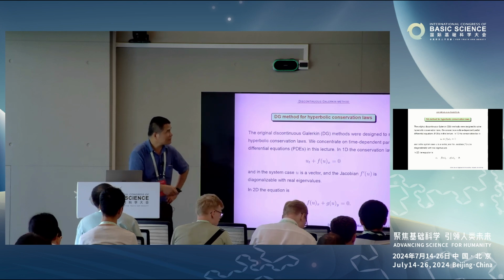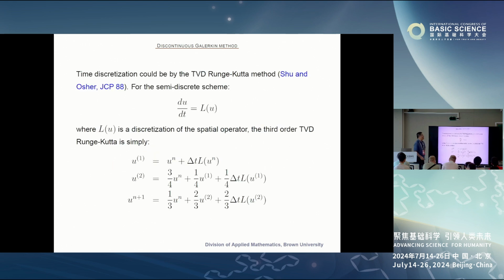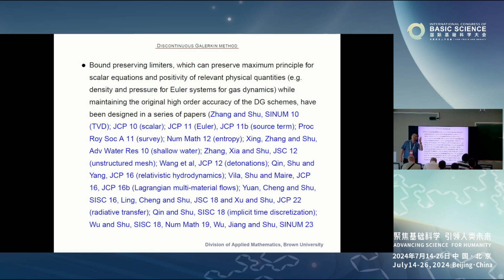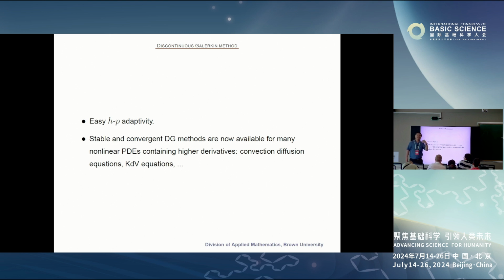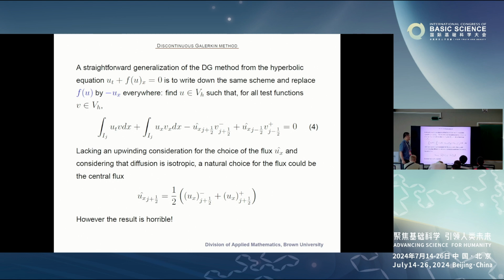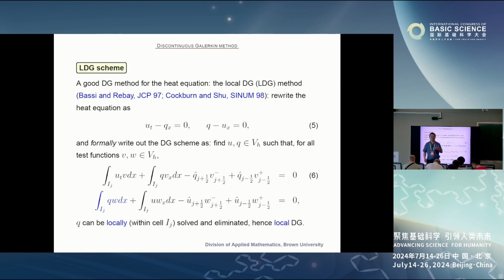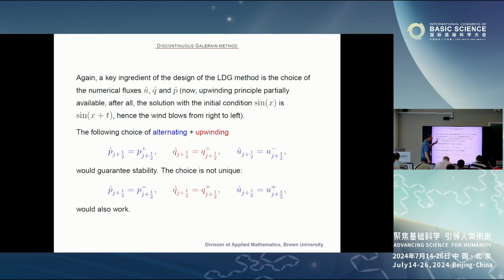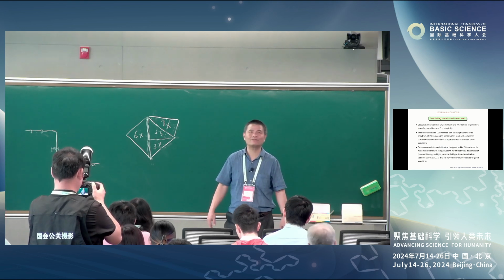Chi-Wang Shu: Discontinuous Galerkin Method for Convection Dominated Partial...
Chi-Wang Shu: Discontinuous Galerkin Method for Convection Dominated Partial Differential Equations
Discontinuous Galerkin (DG) method is a finite element method with features from high resolution finite difference and finite volume schemes such as approximate Riemann solvers and nonlinear limiters. It was originally designed for solving hyperbolic conservation laws but has been generalized later to solve higher order convection dominated partial differential equations (PDEs) such as convection diffusion equations and convection dispersion equations. The DG method has been widely applied, in areas such as computational fluid dynamics, computational electromagnetism, and semiconductor device simulations, just to name a few. In this talk we will give a general survey of the DG method, emphasizing its designing principles and main ingredients. We will also describe some of the recent developments in DG methods.